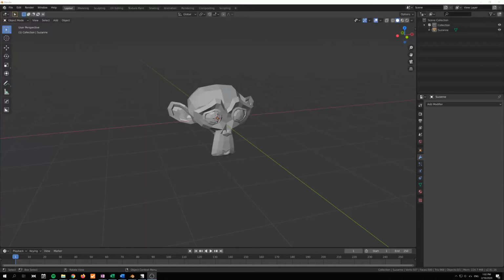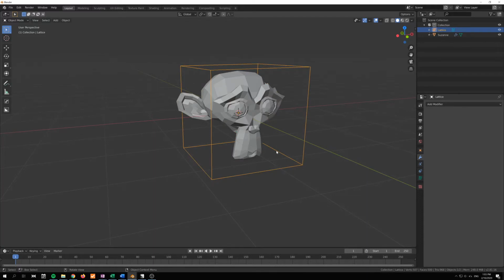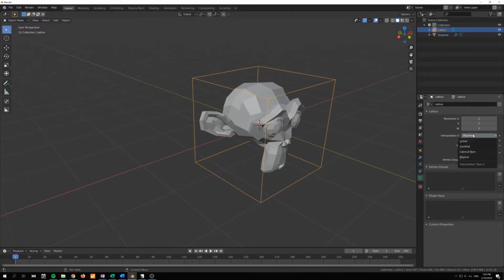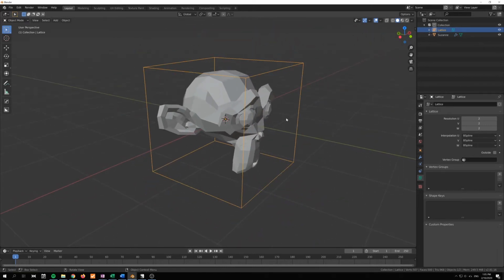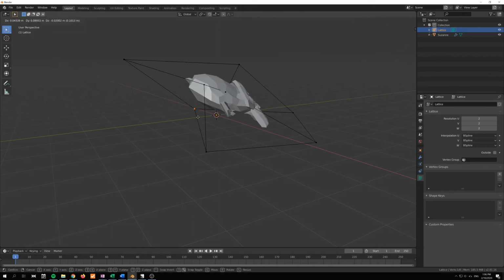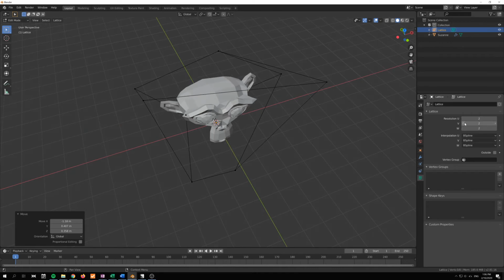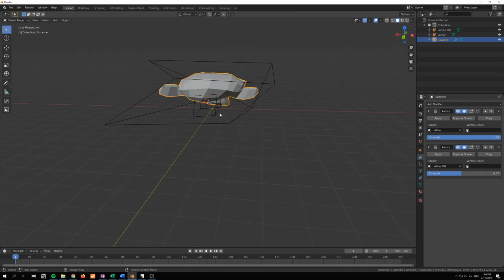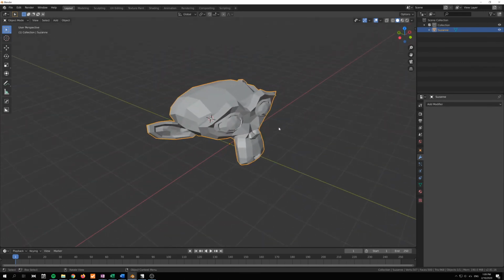How modifiers work in Blender: Exploring the Lattice modifier